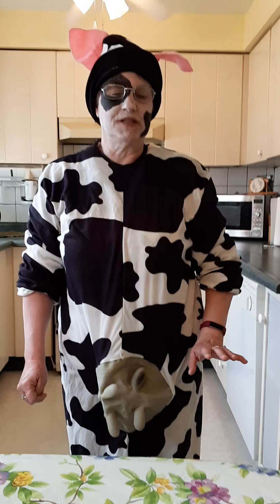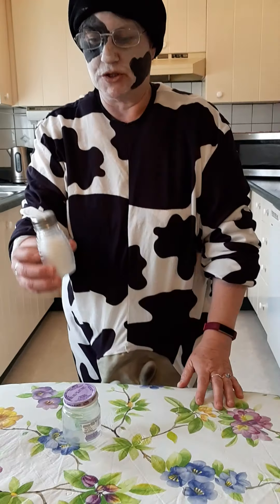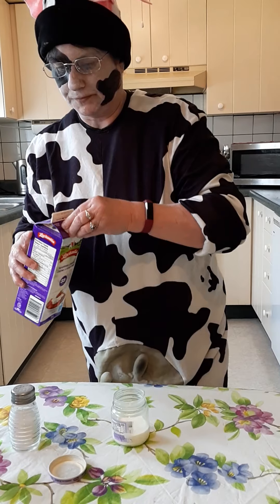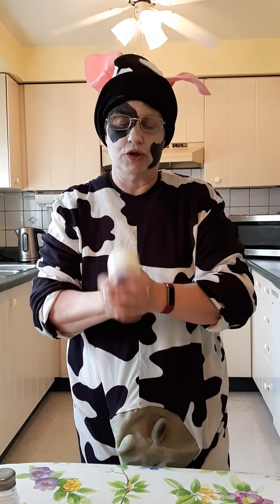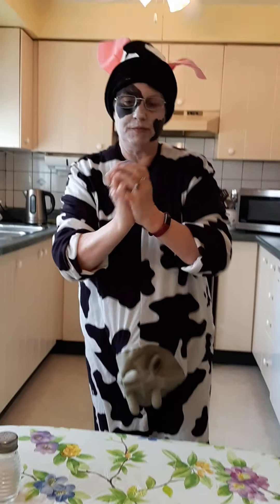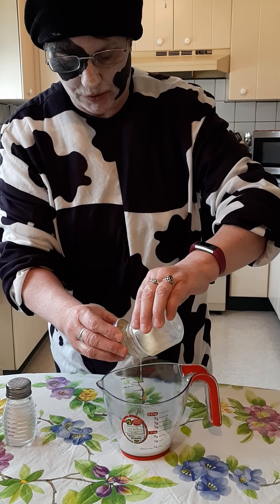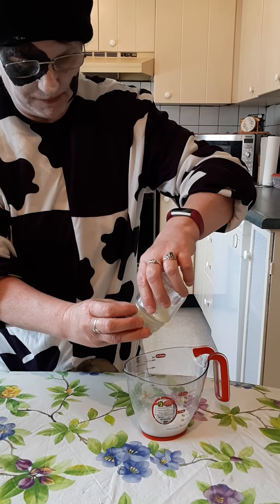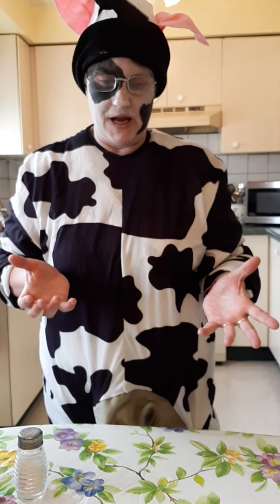How to make butter in a jar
Cindy is here to teach us how to make butter in a jar.